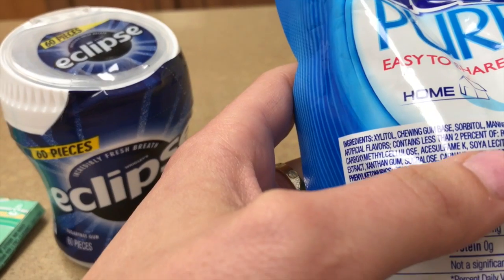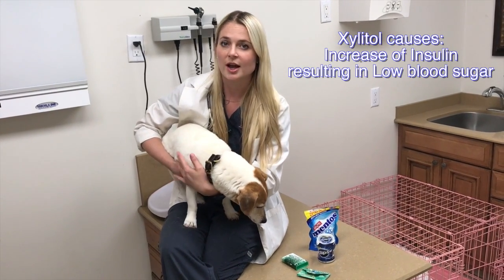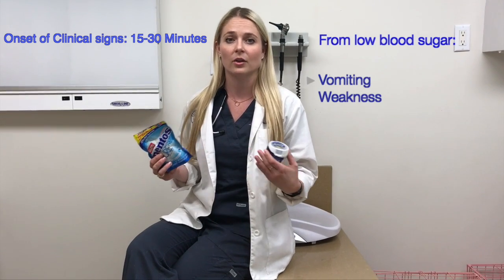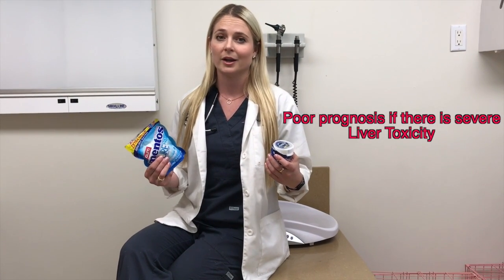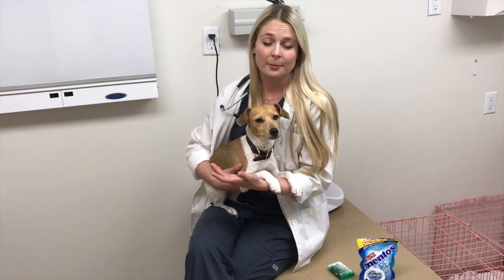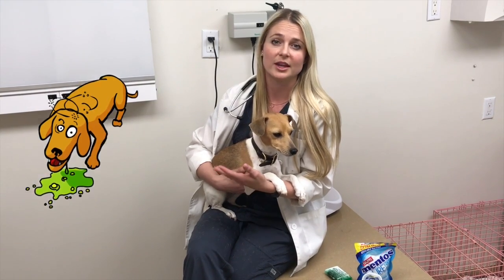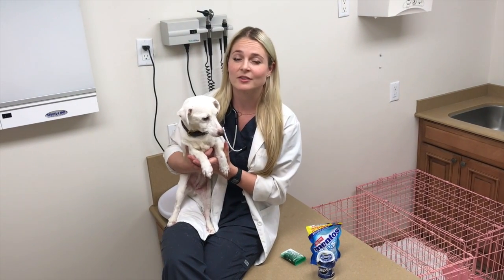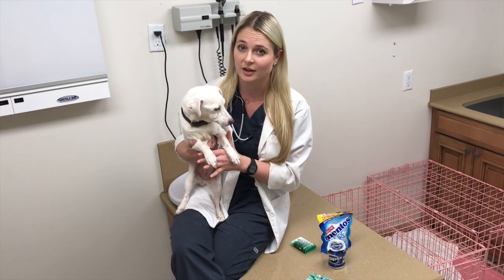Dog KILLING ingredient! Xylitol Toxicity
This ingredient found in gum and toothpaste can harm your pet!